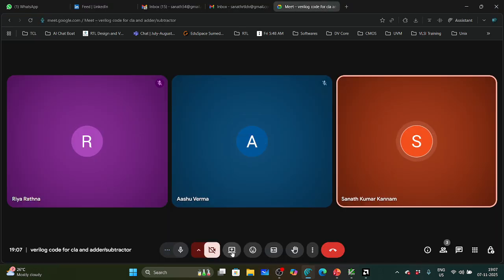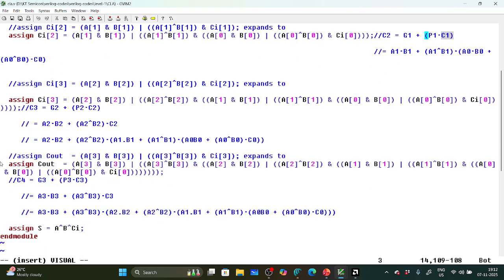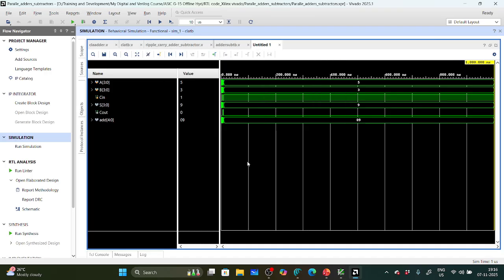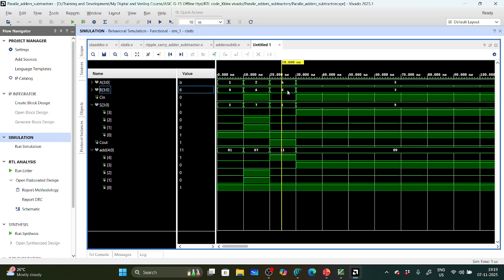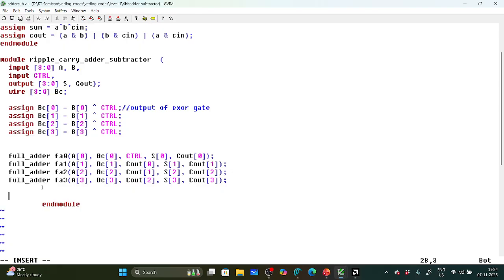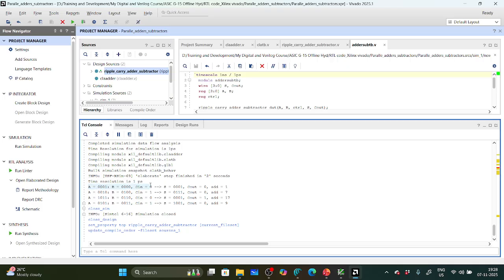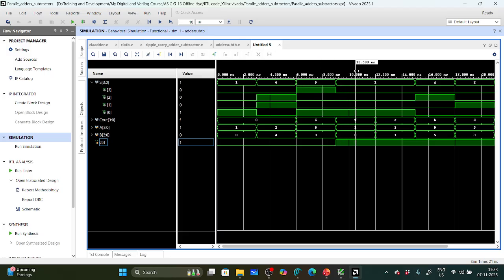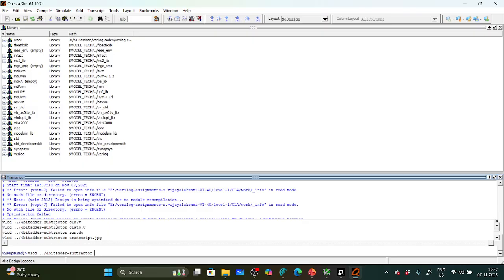Carry Look Ahead Adder Verilog Code | CLA & Adder-Subtractor RTL Design with Testbench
In this video, we’ll design and simulate Carry Look Ahead Adder (CLA) and Adder-Subtractor circuits using Verilog HDL. You’ll learn the theory, RTL design, and test bench implementation step-by-step — perfect for VLSI students and enthusiasts aiming to strengthen their digital design and Verilog coding skills.

🔍 What You’ll Learn:
✅ Concept and working of Carry Look Ahead Adder (CLA)
✅ Verilog RTL code for CLA
✅ Design of Adder-Subtractor circuit
✅ Test Bench for both circuits

💻 Topics Covered:

Binary addition and subtraction basics

Generate (G) and Propagate (P) logic for CLA

Carry computation using look-ahead logic

Two’s complement subtraction method

Test bench writing and simulation in tools like ModelSim / Vivado

🧠 Perfect For:

VLSI / ECE Students

FPGA & ASIC Beginners

Verilog HDL Practice